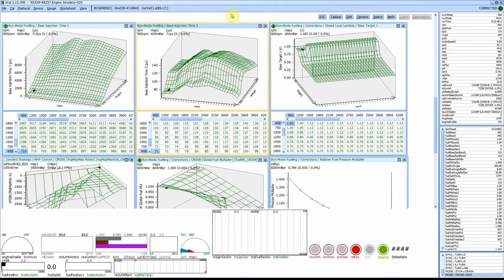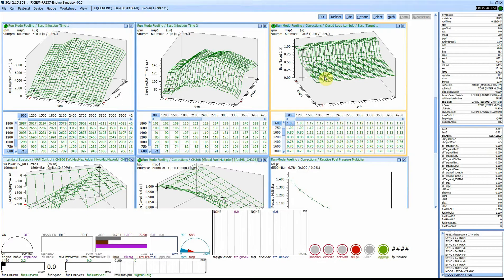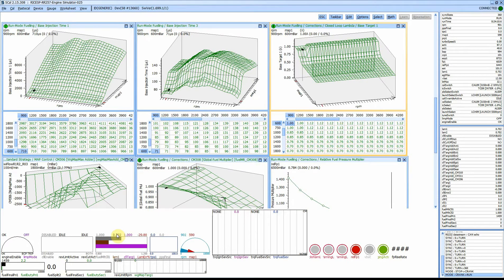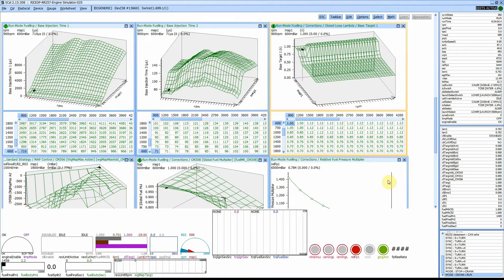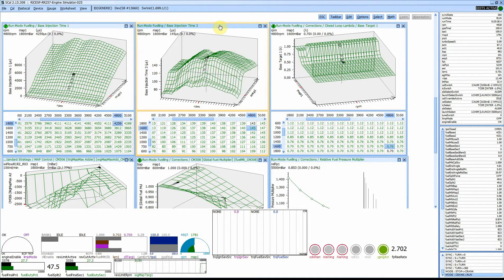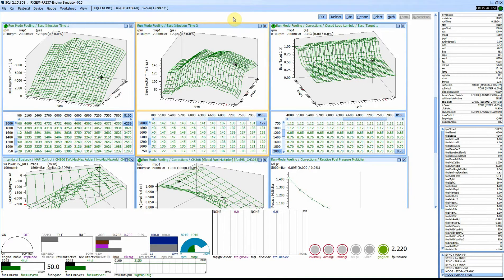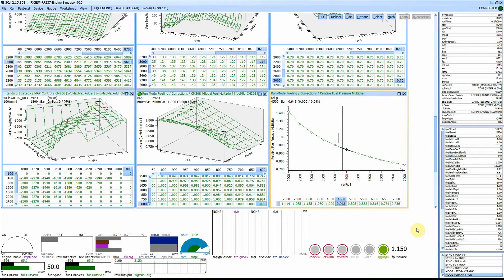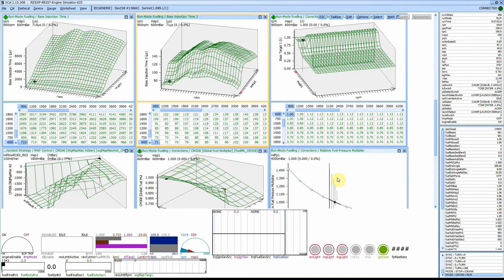Syvecs | Run Mode Fueling - Worksheet - Functional Gauges in SCAL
Syvecs worksheet fuel mapping and custom gauges in SCAL
Showing here how to set up some really basic usable gauge displays, warning lights, by a tuna for a tuna :) also a worked example of what an actual 'Ve' curve looks like This is used to derive a main base injection table quickly and easily, I go into some of the specifics on the fuelMltCll and its interactions and in this application to mitigate its effect on this basic simulation.
Fuel is but one of hundreds of different items that need to be done, but it seems to be the one most people are interested in? So start off with this and see when time allows to show some other items that may be of interest, and follow up with relative fuel pressure example next.
Relative Fuel Pressure Video goes into some more detail for those interested in this term and why it is important